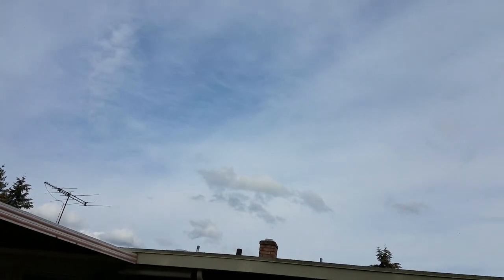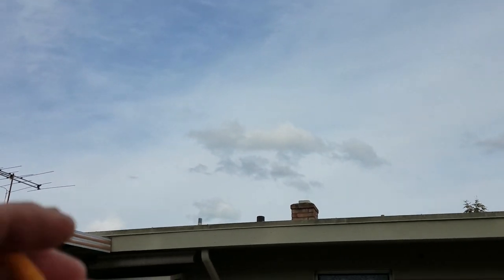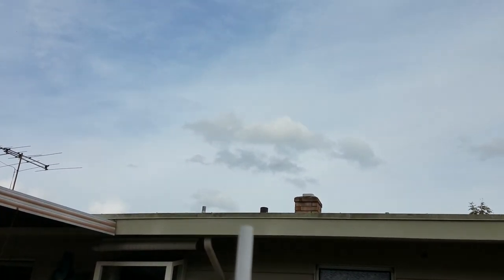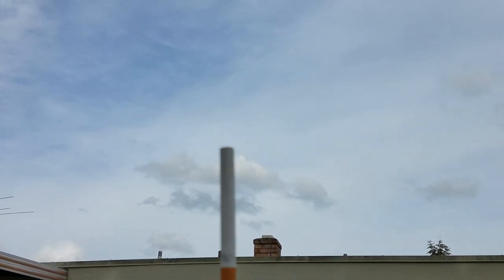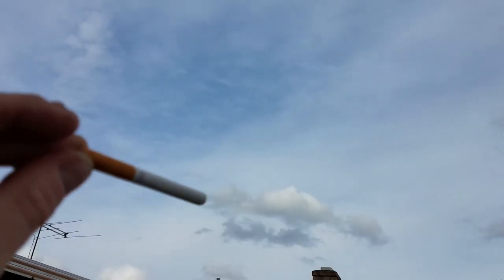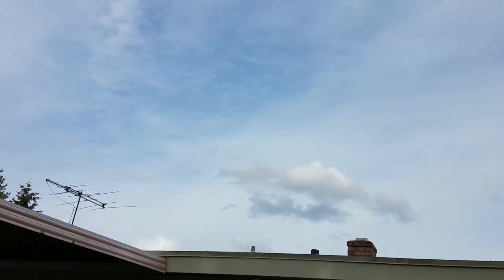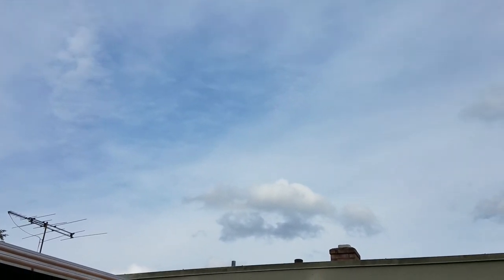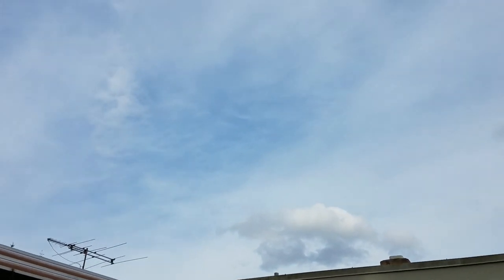Heavy Metals Geoengineering - Cell Towers Pull the chemtrail material into place for the jetstreams